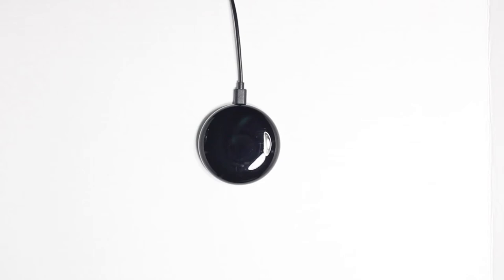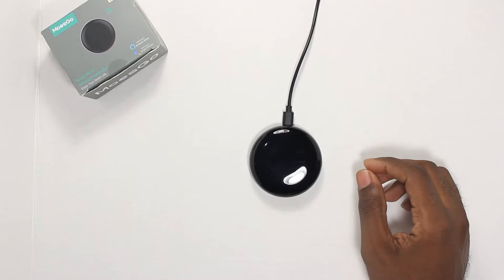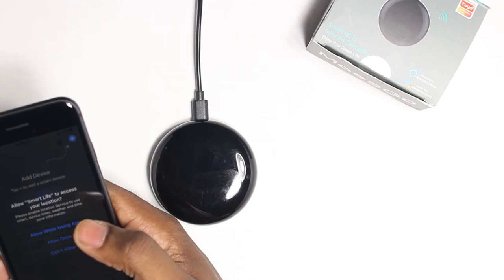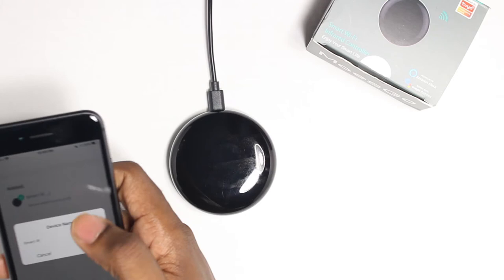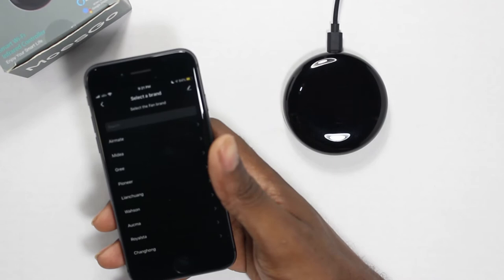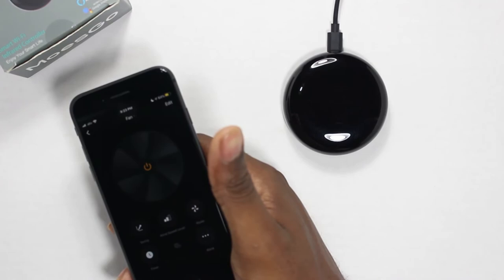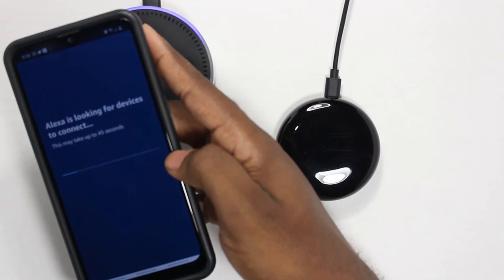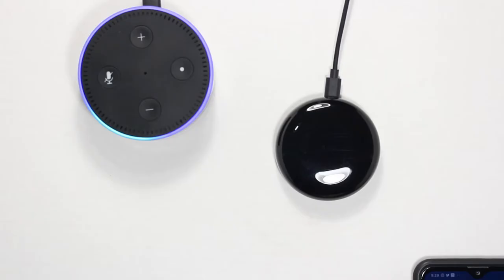How to replace all of your remotes with MoesGo Smart Wi-Fi Controller!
A demonstration or tutorial of setting up and operating the Smart Wi-Fi infrared controller.

Smart Wi-Fi Controller
Intro: Gunnar Olsen - Raw Deal